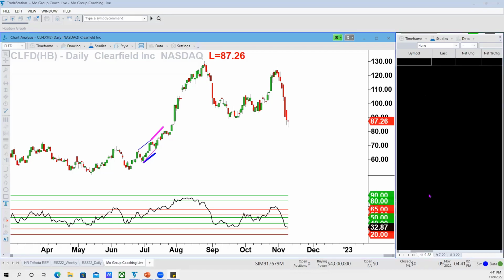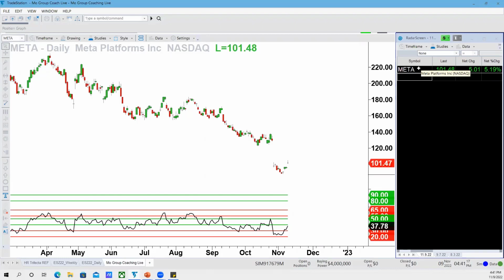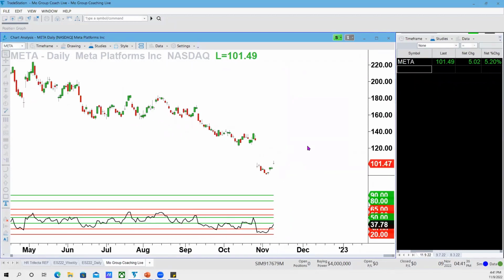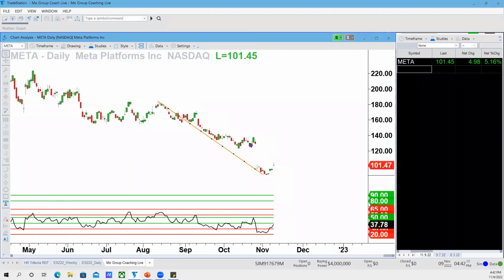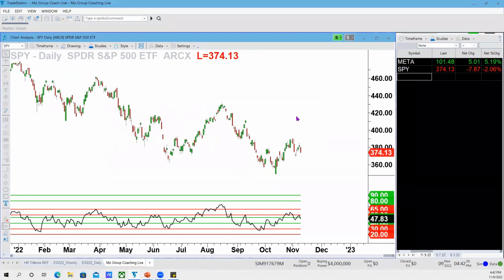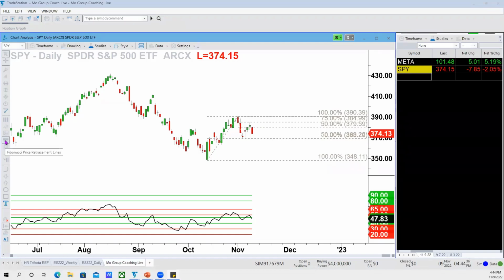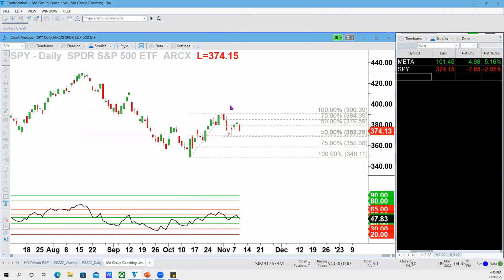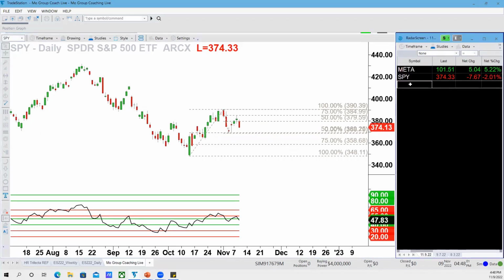Private members ONLY analysis on META and SPY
Could ONE pattern dictate where we’re headed next on Facebook AND the S&P?

Watch this short 9-minute video to discover:
1. Technical analysis you can use to trade META and SPY immediately (before it gets stale)
2. Key Insights I share privately with my members only
3. A broad strategy to navigate pending midterm election results in your trading

***This is video 2 in a 9 video series from my famous Monthly Group Coaching Live held November 9, 2022***